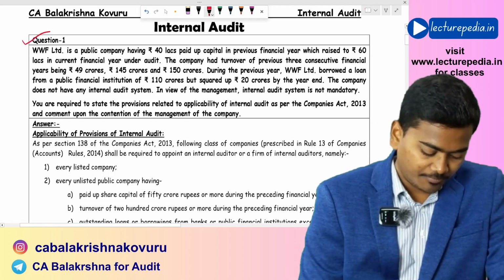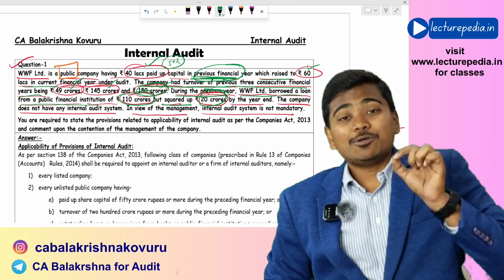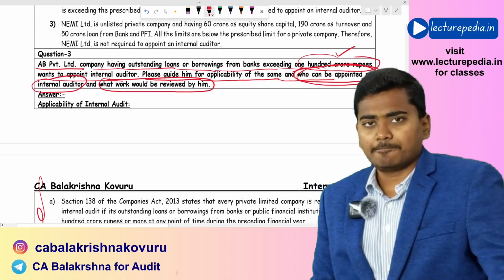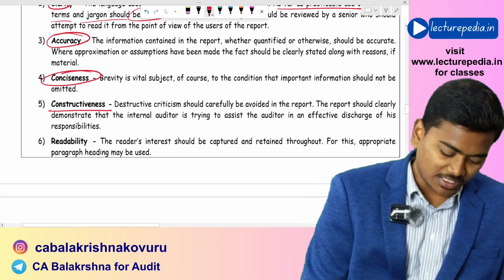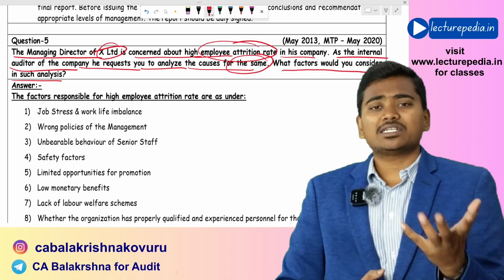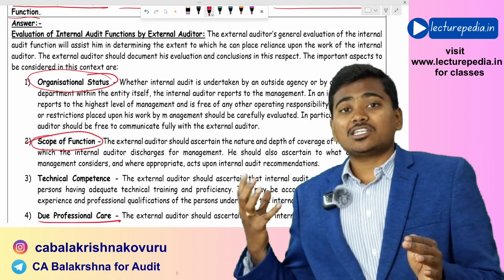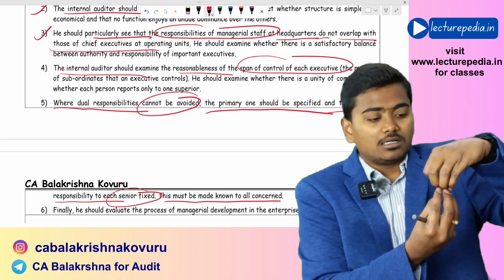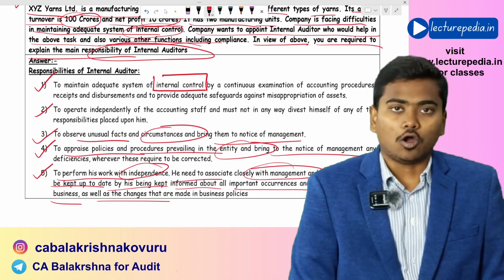Internal Audit Q&A Discussion (CA Final Audit) - Question Bank Discussion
Contents
00:00 - Introduction
01:10 - Question No. 1
07:33 - Question No. 2
09:15 - Question No. 3
12:15 - Question No. 4
16:32 - Question No. 5
20:48 - Question No. 6
23:46 - Question No. 7
28:55 - Question No. 8